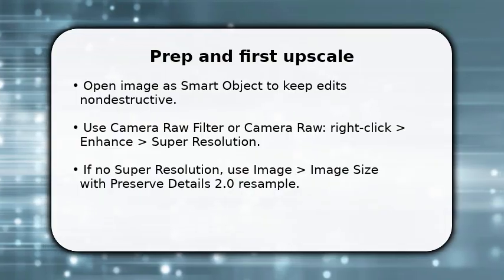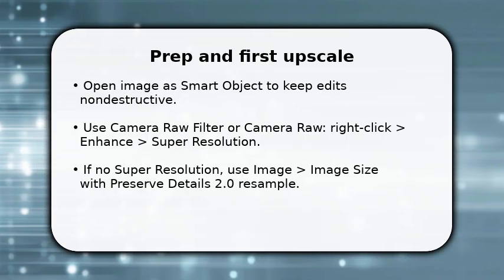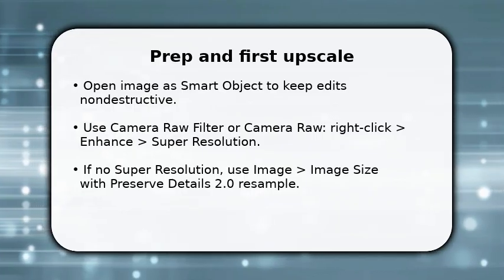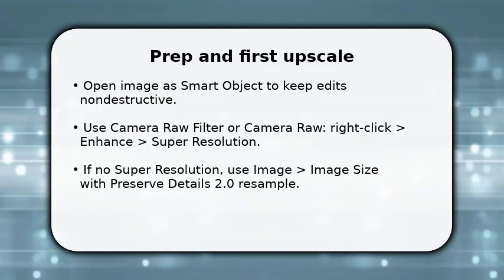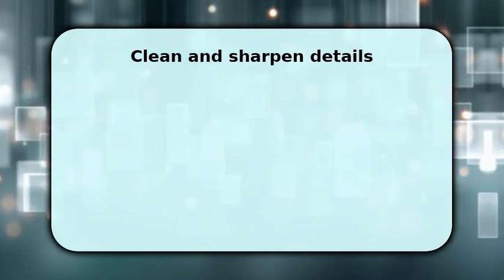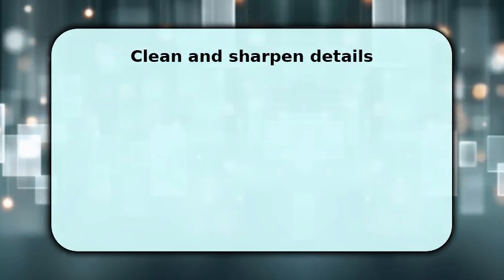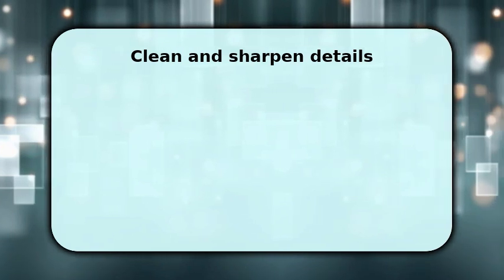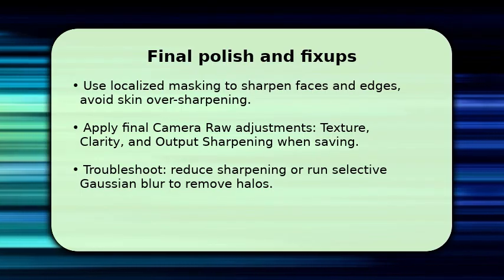How to Fix Low Resolution Photos in Photoshop - Full Guide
Discover the secrets to enhancing your low resolution photos using Adobe Photoshop with our comprehensive guide. Learn step-bythy techniques for upscaling, sharpening details without noise amplification and applying filters effectively.

Photoshop, fix low resolution images, upscale photography, enhance photos in Photoshop, sharpen detail PhotoShop